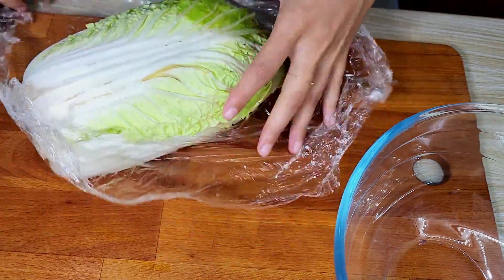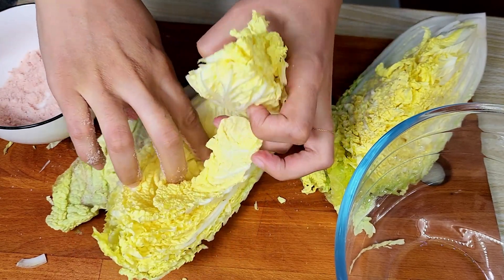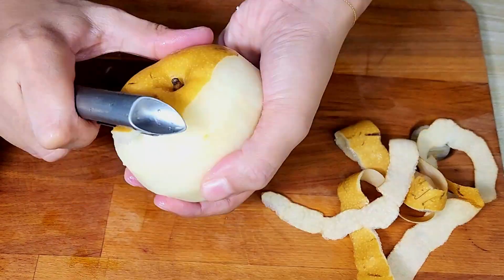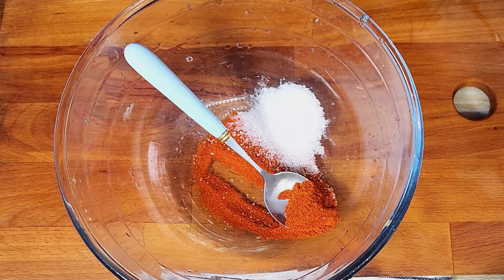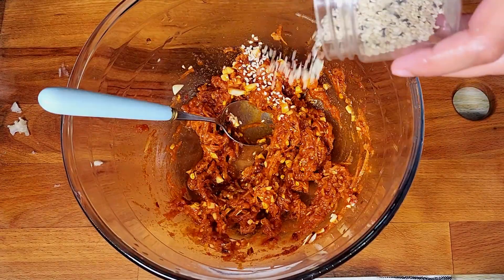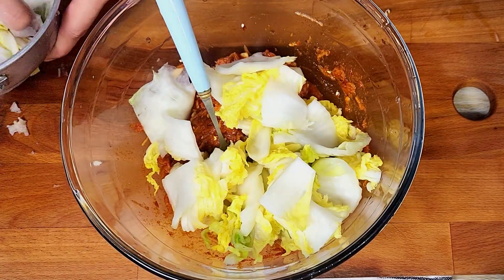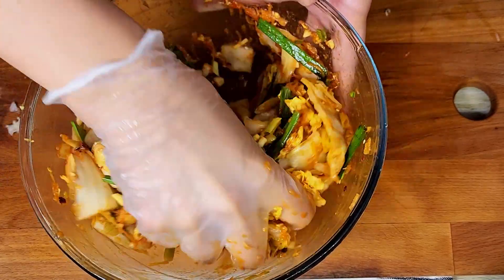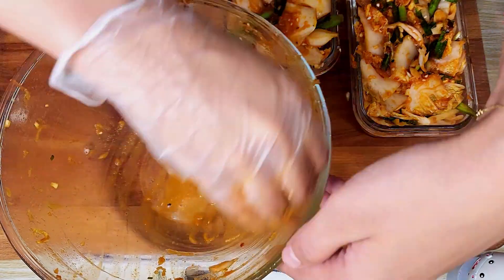First time Trying to Make Geotjeori (kimchi ) - But I messed up 😅!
Geotjeori, a refreshing and crisp Korean water kimchi, offers a delightful departure from the more common fermented cabbage variety. This dish showcases the vibrancy of fresh vegetables and a subtle, tangy flavor profile. Here's a simple recipe to guide you through making Geotjeori for the first time:

Ingredients:
For the Base:
1 medium cabbage
1/4 cup sea salt

For the Seasoning:
1 small Korean pear, julienned
4 green onions, finely chopped
2 cloves garlic, minced
1 tablespoon ginger, finely grated
Instructions:
1. Preparing the Cabbage:
Cut the  cabbage into quarters lengthwise.
Dissolve sea salt in water to create a brine.
Submerge each cabbage quarter in the brine, making sure each leaf is coated.
Allow the cabbage to soak for 2-3 hours, turning occasionally.
2. Rinse and Drain:
After soaking, rinse the cabbage thoroughly to remove excess salt.
Allow the cabbage to drain and gently pat it dry.
3. Create the Base:
Shred the drained cabbage into bite-sized pieces and place it in a large mixing bowl.
4. Prepare the Seasoning:
Combine the julienned pear,  chopped green onions, minced garlic, and grated ginger in a separate bowl.
5. Assemble the Kimchi:
Add the seasoning mixture to the shredded cabbage, gently tossing to distribute the ingredients evenly.
8. Let it Marinate:

Allow the Geotjeori to marinate for at least 1-2 hours in the refrigerator, allowing the flavors to meld.